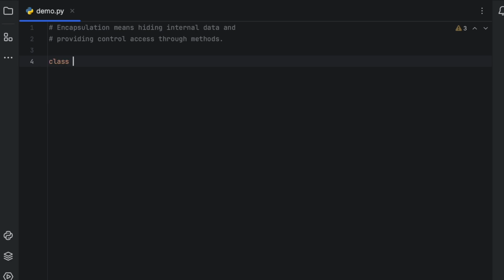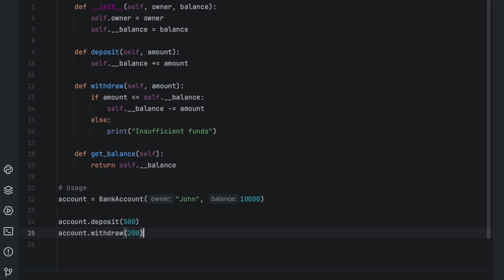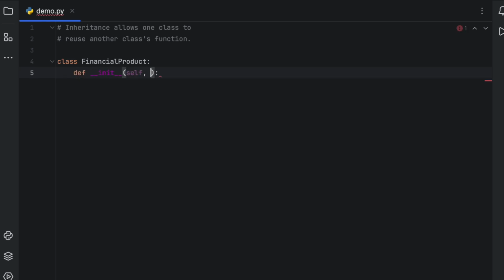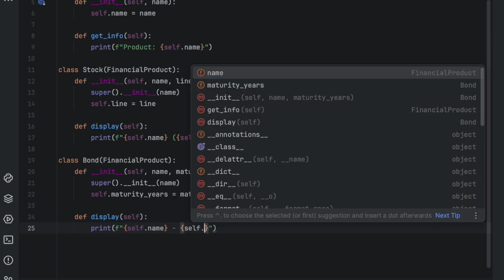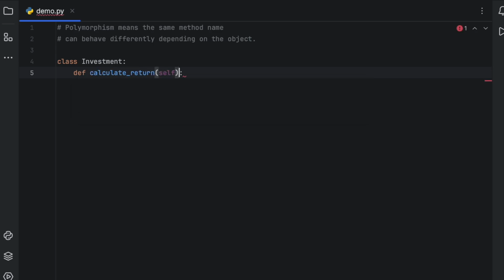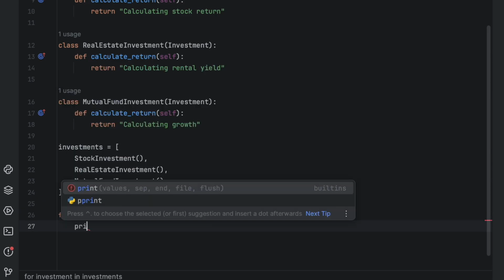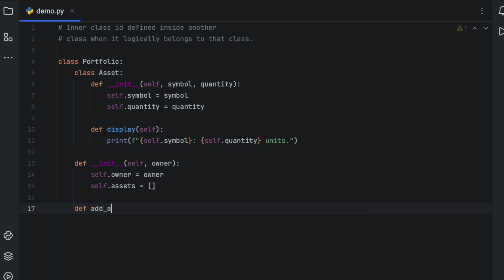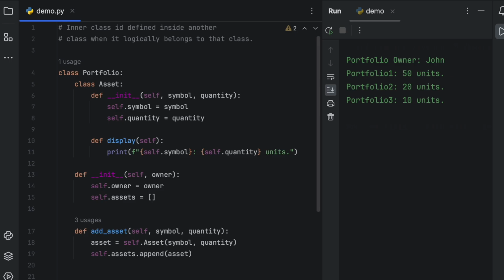Python Object Oriented Programming (OOP) For Finance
Learn Object-Oriented Programming (OOP) in Python for Finance by building real-world examples like bank accounts, investments, and portfolio systems. This tutorial covers classes, inheritance, polymorphism, and inner classes to create clean and scalable financial applications.